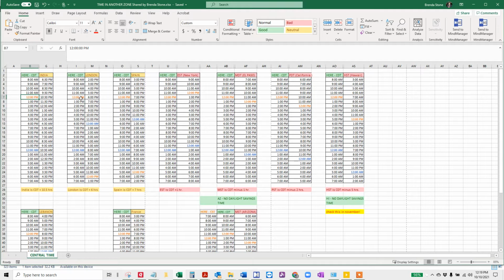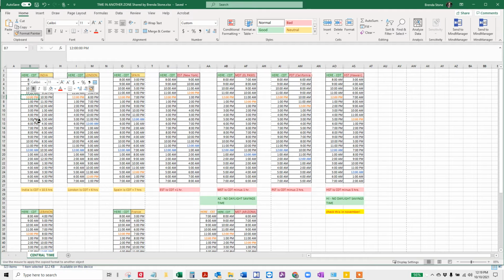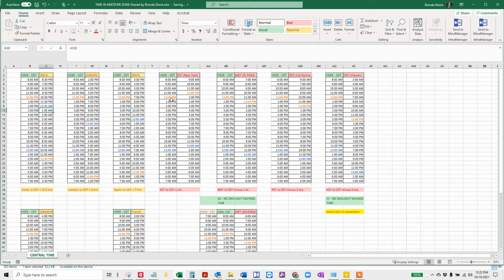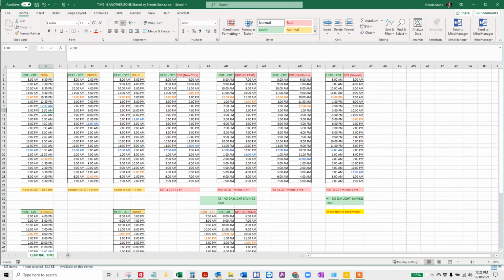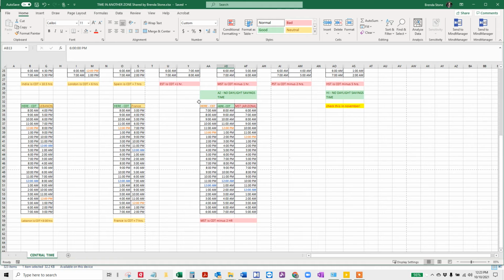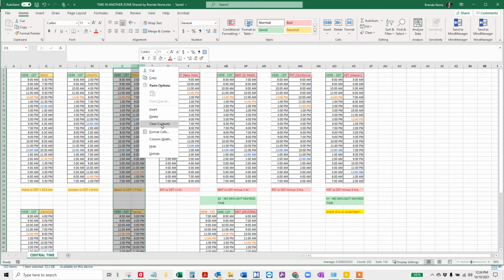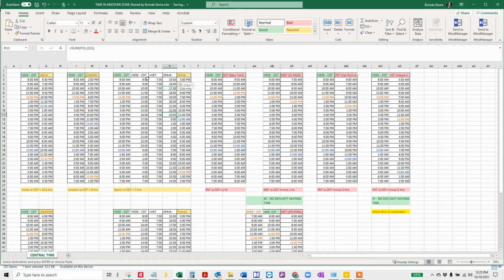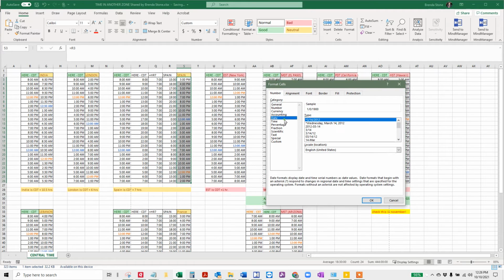Time Zone Helper Tip for Online Notaries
I have a hard time when it comes to scheduling signers who are in different time zones.  I made an Excel Spreadsheet to eliminate that problem.